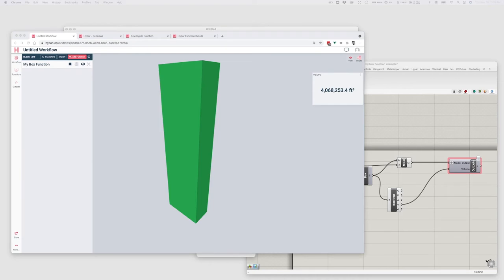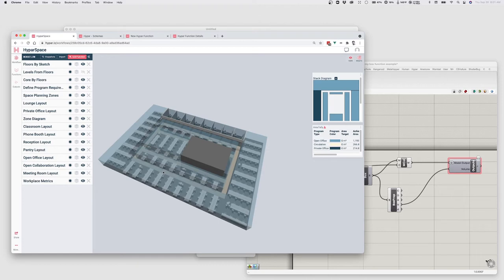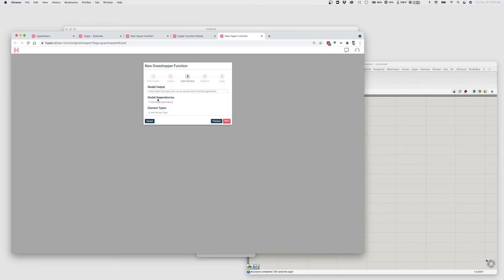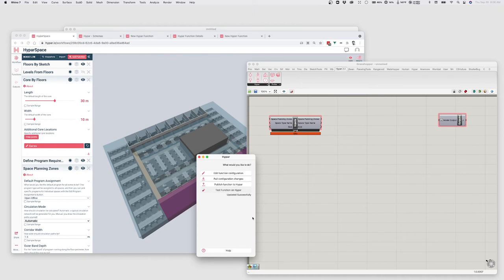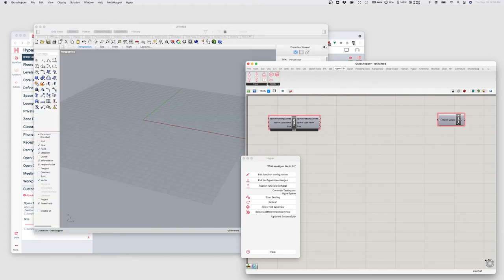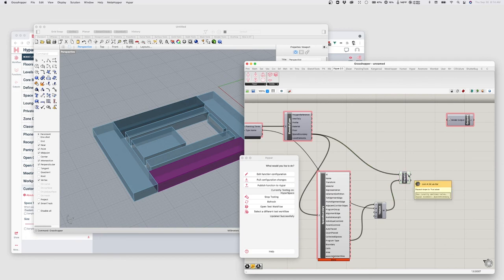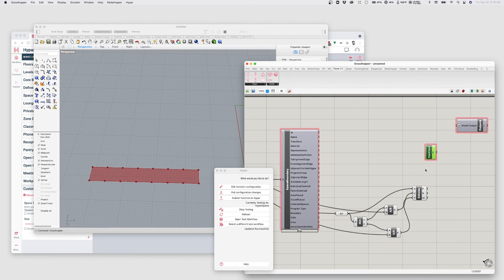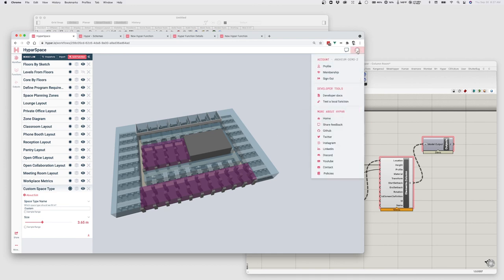How to Build Advanced Hypar Functions with Dependencies in Grasshopper (Part 3)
This tutorial demonstrates how to integrate a function into another workflow, by adding a dependency on another function. We'll show how to build a custom space type for the space planning workflows on Hypar.